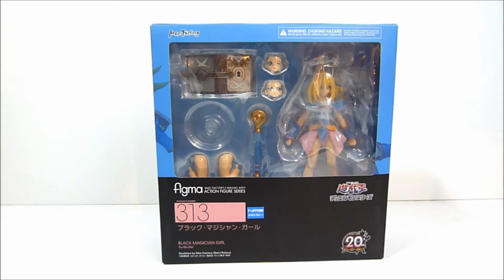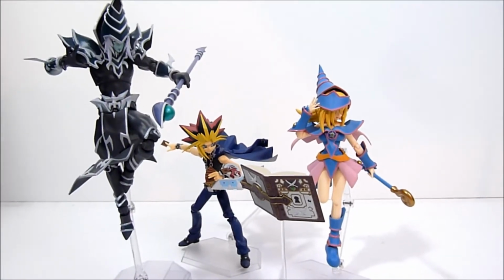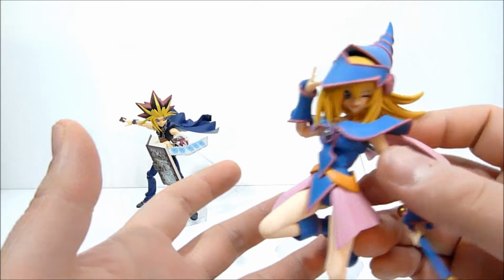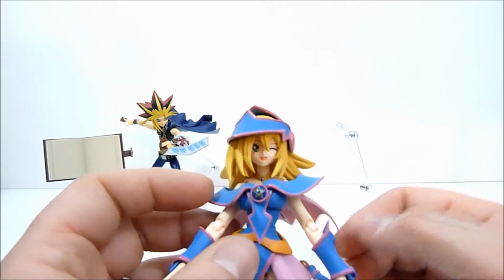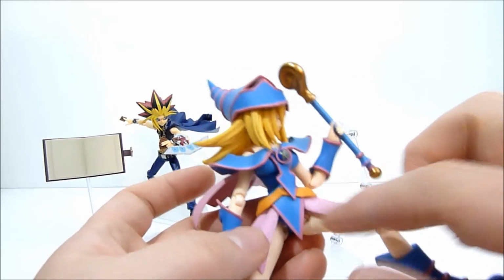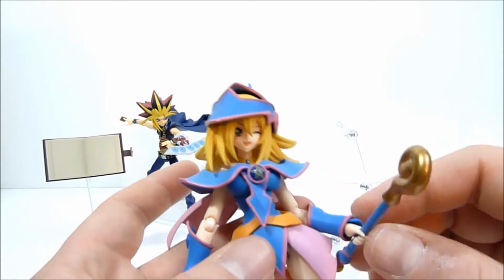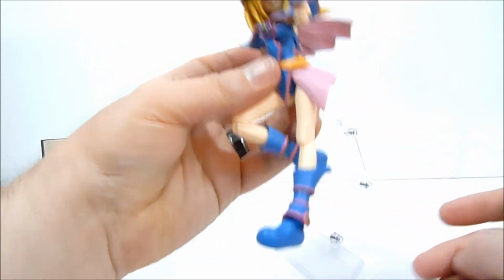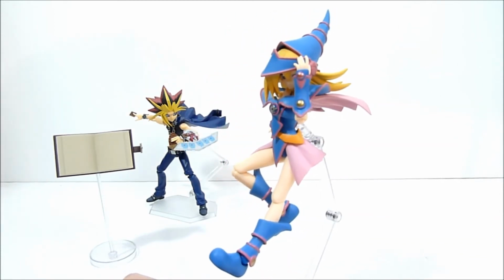FIGMA DARK MAGICIAN GIRL YU GI OH REVIEW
The next monster from the Yu Gi Oh series from Figma: Dark Magician Girl!

Interested in supporting my channel? Consider becoming a patron